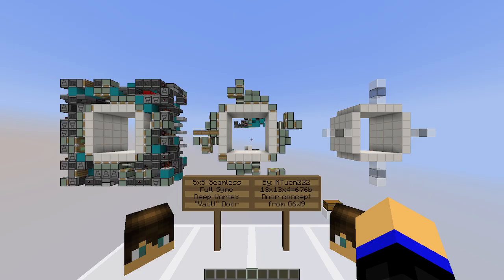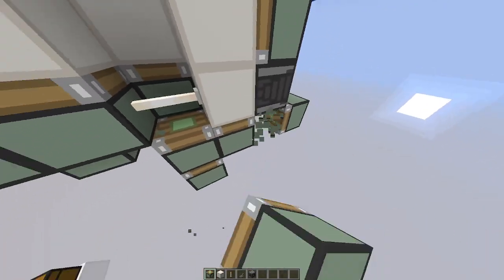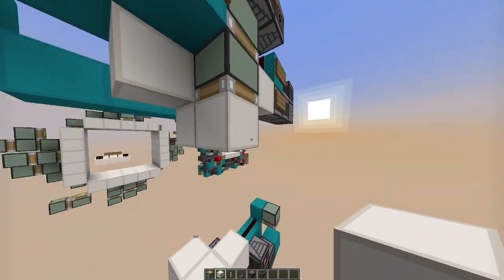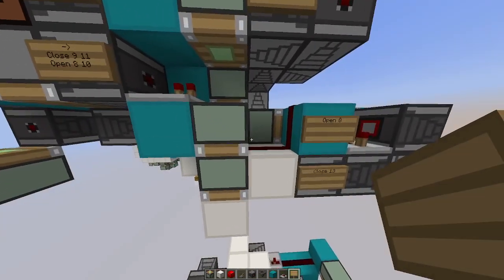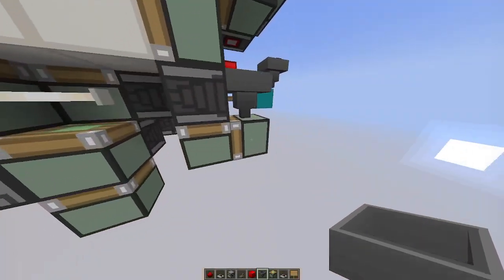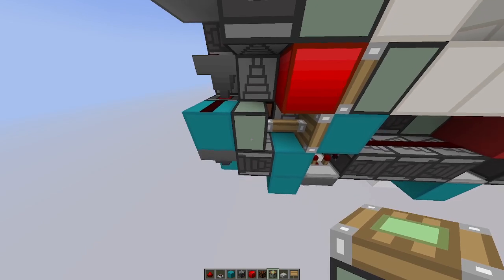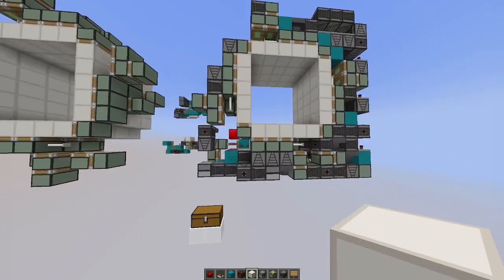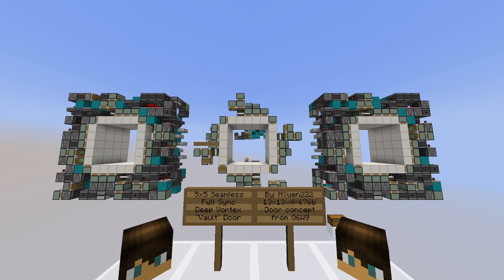5x5 Seamless Deep Vortex "Vault" Door [Tutorial/Explanation]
This is a 5x5 Seamless Deep Vortex "Vault" Door built by me. It is at 13x13x4=676 Blocks, closes in 1.5s, opens in 1.75s.

Detailed specs:
5x5 Seamless Full Sync Deep Vortex "Vault" Door
By: MYuen222
Size: 676 (13x13x4)
Speed: (Input delay, Normal, Visual; Input delay included in normal and visual times)
Close: 0.2s, 1.4s, 1.5s
Open: 0.5s, 1.75s, 1.75s
Date of completion: 26/08/2024 12:00 UTC+8
Additional Information: Clockless, Sandless, Slimeless, Honeyless, Entityless, 1.11+, Contained